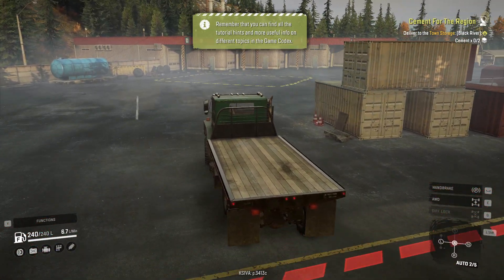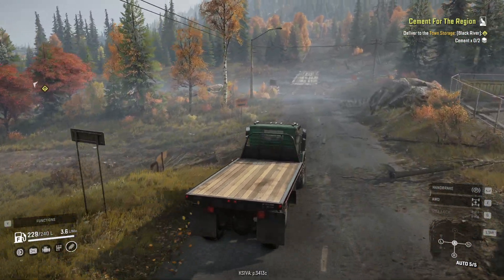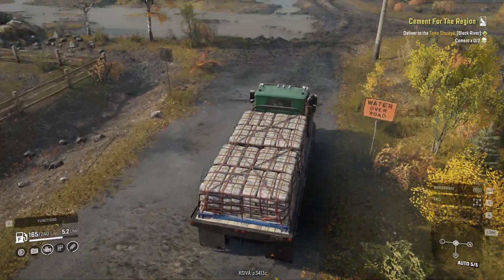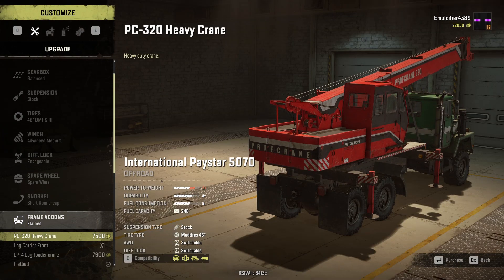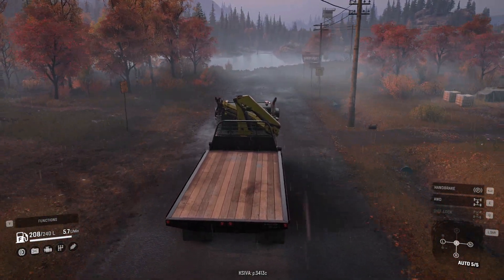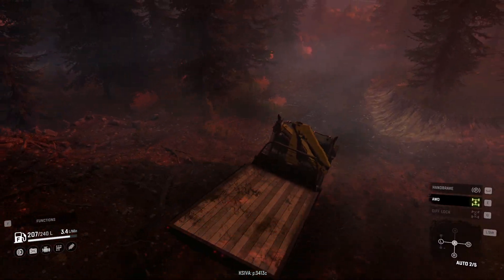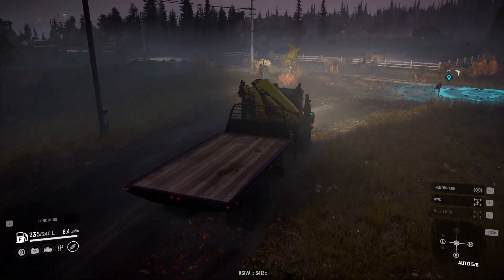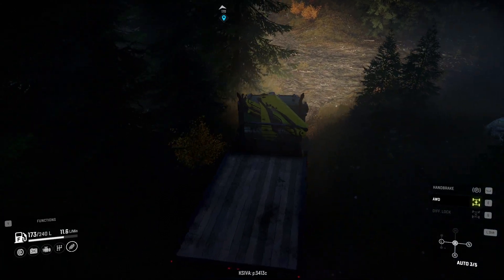[54] SnowRunner - New truck is kinda washed ? w/Emulcifier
SnowRunner

Ride solo or with other players in 4-player co-operative!
• 40 unique vehicles to unlock, upgrade, and customize